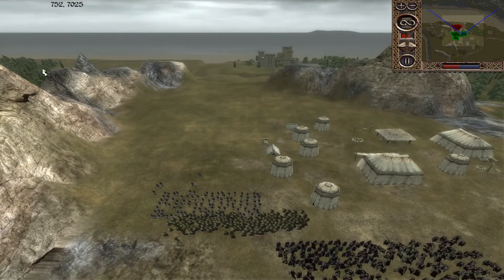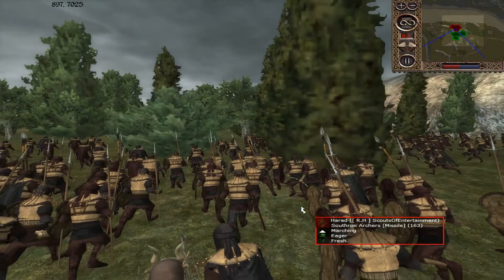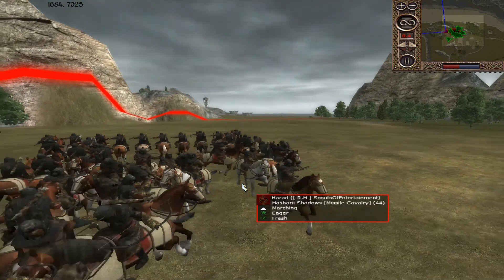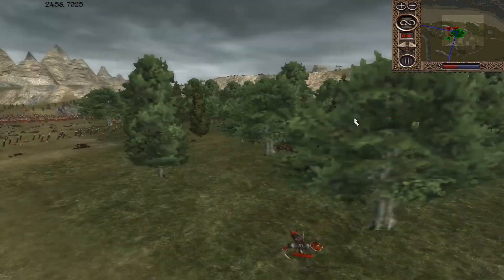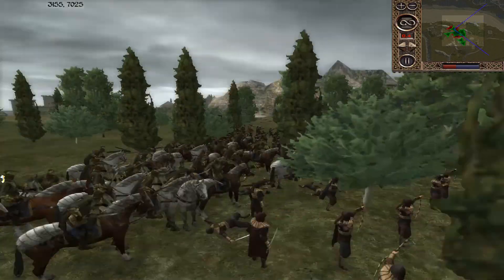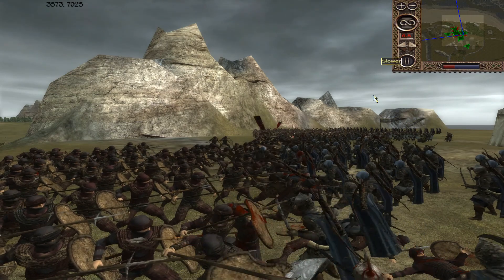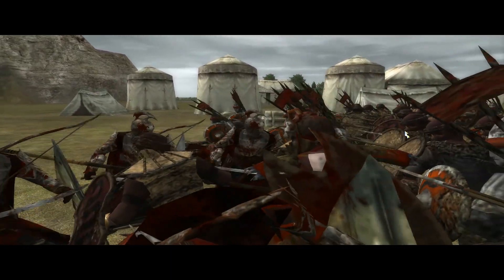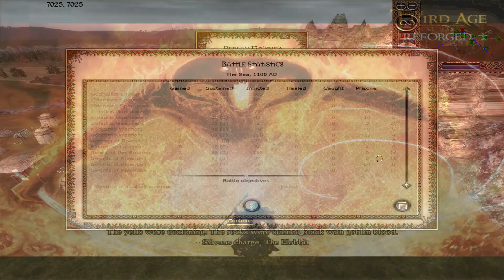Elves vs Evil men - Scouts of Entertainment Vs TotalWar#1 Round 2 (1v1) Third Age Reforged Total War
We're back with a 1v1 against Scouts of Entertainment!

Second match now and im hoping to get a cheeky win!
Happy watching!